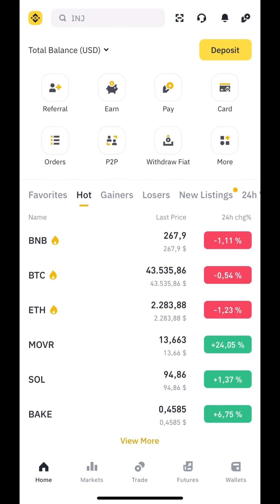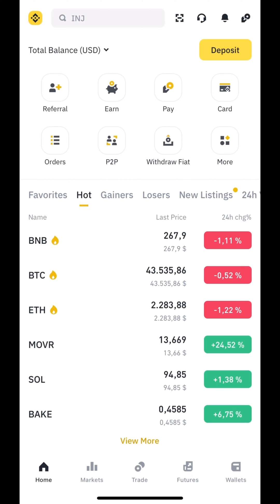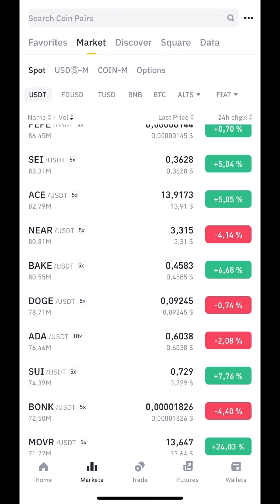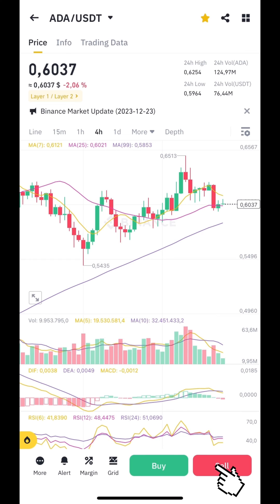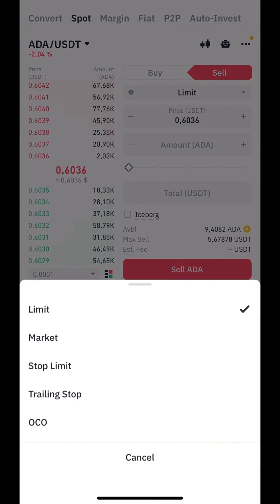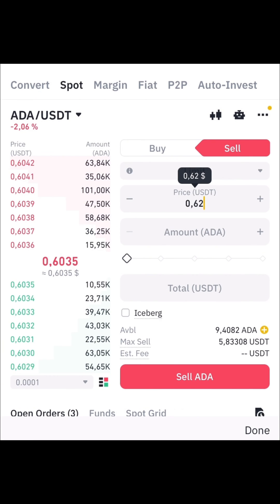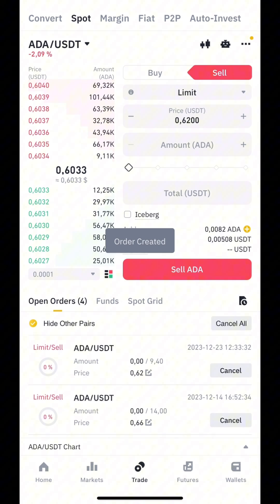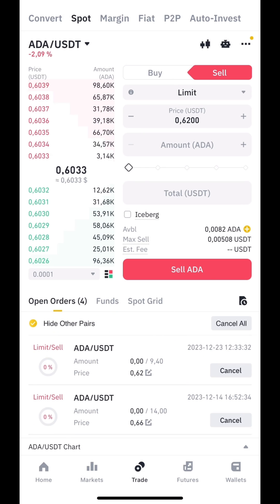Placing a Sell Limit Order on Binance: Step-by-Step Tutorial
📉 Ready to optimize your trading strategy on Binance? In this video, we guide you through the process of creating a Sell Limit Order on the Binance exchange. Whether you're a novice or an experienced trader, mastering limit orders is crucial.

Discover how to set up a Sell Limit Order, specifying your desired selling price for an asset. We'll cover the intricacies, advantages, and demonstrate the step-by-step process on the Binance platform.

Don't miss out on refining your trading skills! Watch our tutorial now and enhance your ability to execute strategic sell orders on Binance! 🚀💹

I am not responsible for any materials mentioned in the video and will not be liable for any damages or losses associated with any products or services mentioned in the video. I encourage viewers to conduct their own research with due diligence about the company, product or service mentioned in the press release.